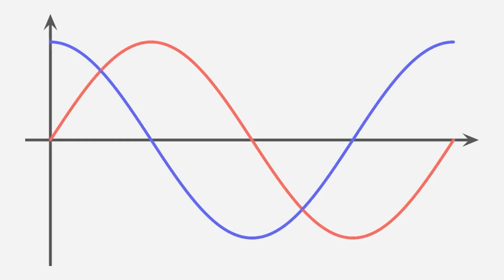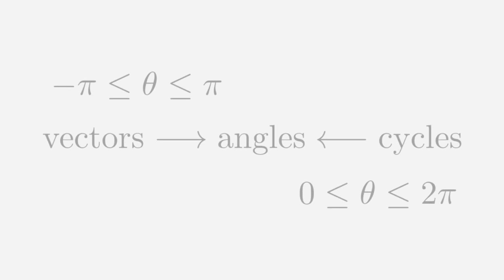Angle Between Vectors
In this video, the angle between two vectors is used to establish why the interval [-pi, pi] is useful in a geometric context rather than [0, 2pi] which focuses on cyclic contexts. Having a unit circle labeled with [-pi, pi] rather than [0, 2pi] makes certain trig function identities easier to remember.